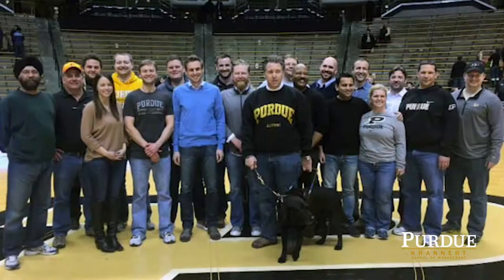Dr. Aldas P. Kriauciunas